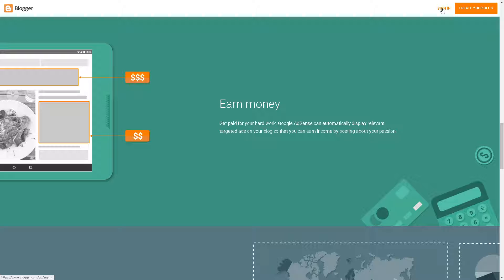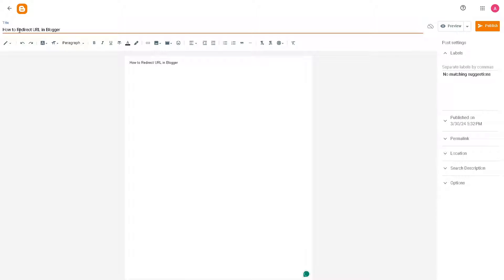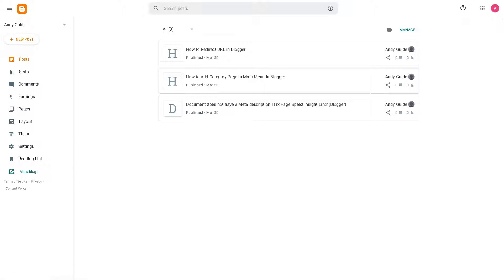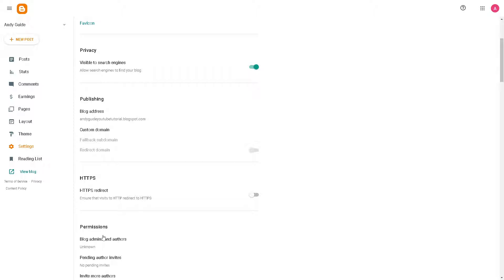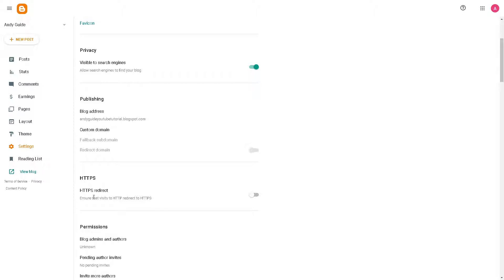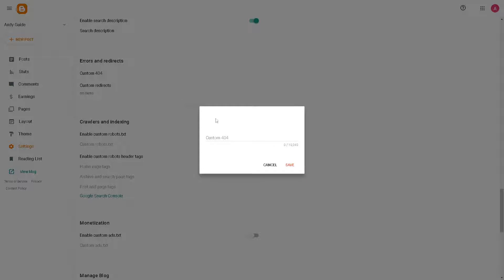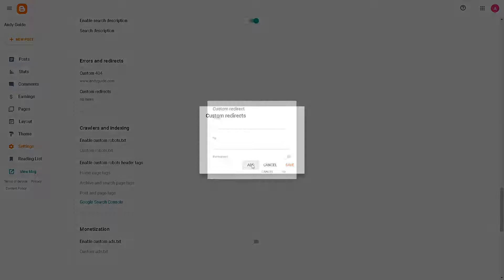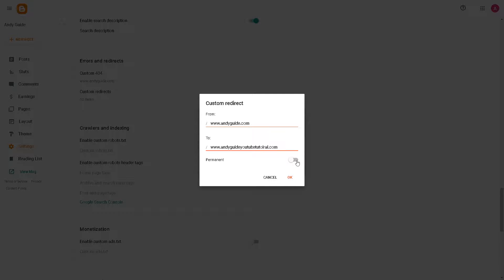How to Redirect URL in Blogger (Full 2024 Guide)